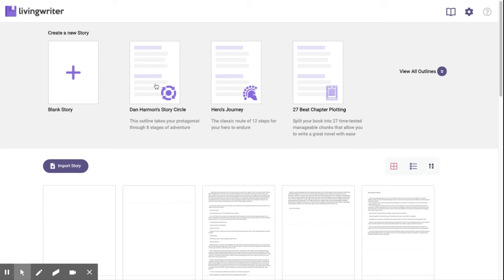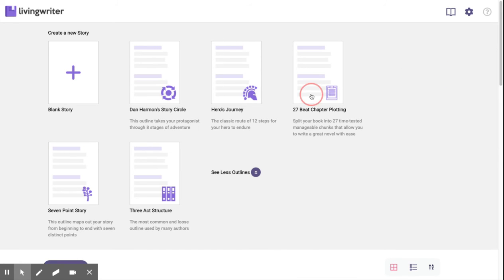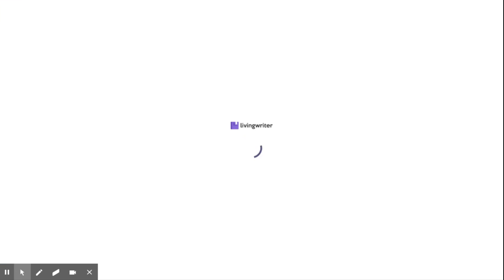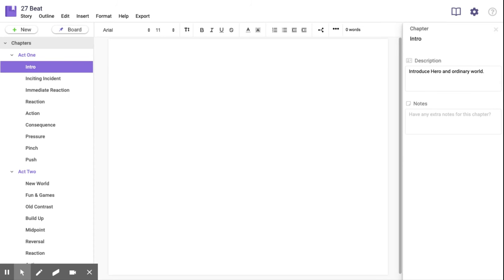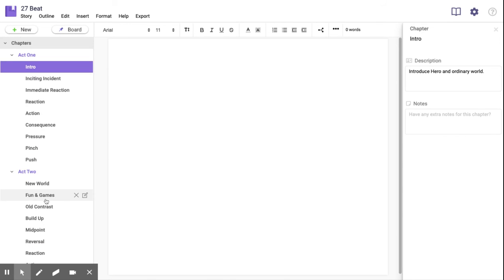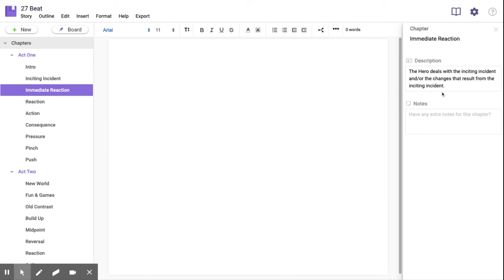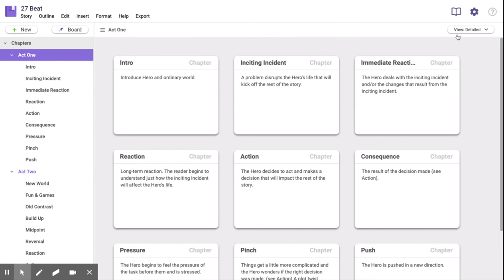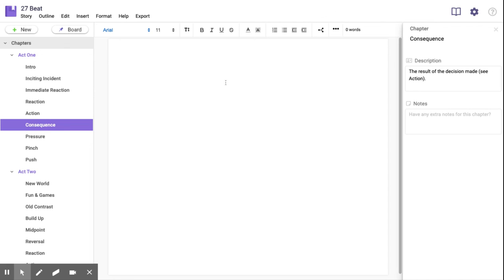Plotting With the 27 Beat Chapter Plotting and LivingWriter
Quickly plotting your book with our ready-made 27 Beat Chapter Plotting template. Credits to Kat O'Keffe for popularizing this method.

LivingWriter (https:/livingwriter.com) is the best writing app on the market. With over thousands of writers and millions of words written. With LivingWriter you can plot your book, write your book, organize your book and export it for publishing all in one place.

Get started today at https:/livingwriter.com